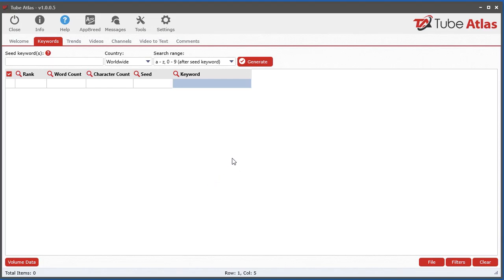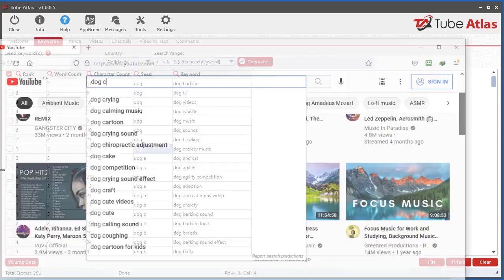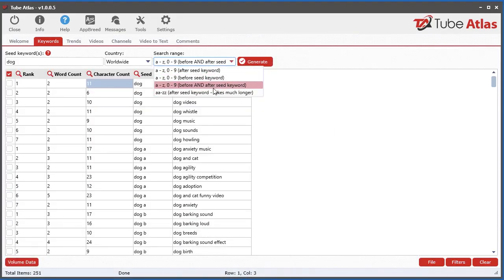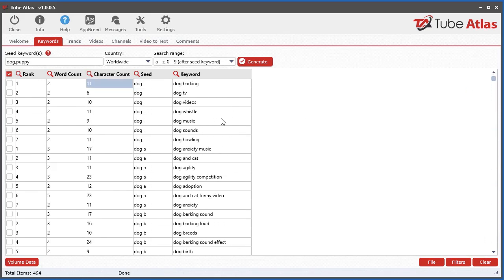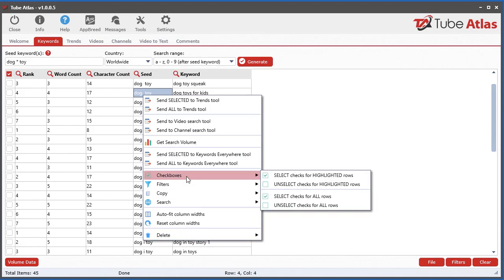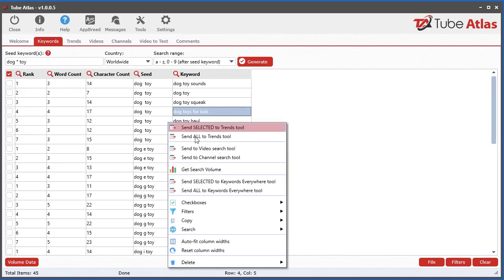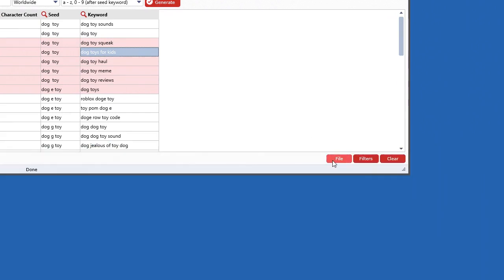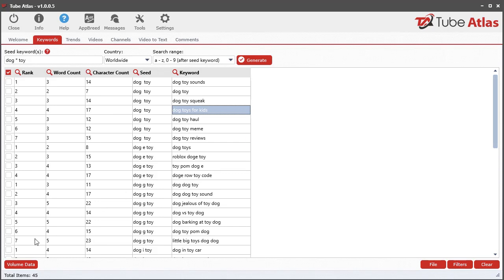Tube atlas keywords tool Walkthrough